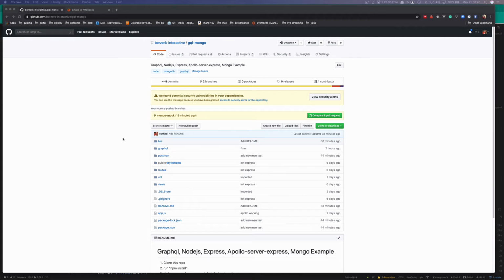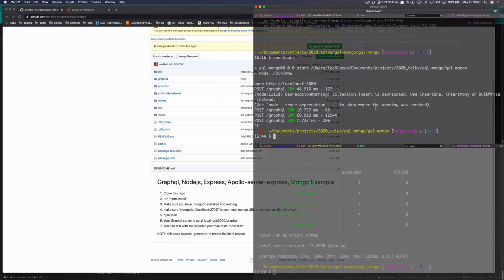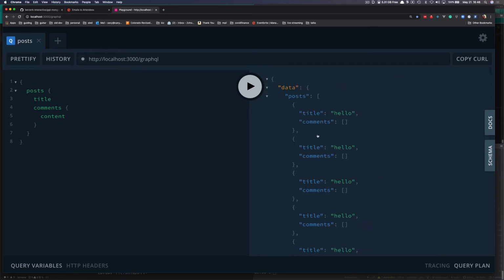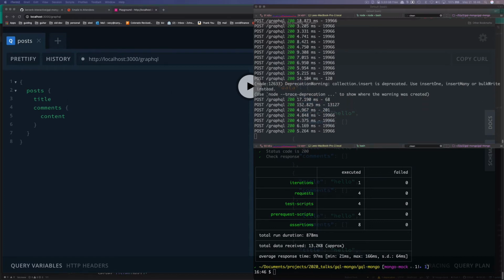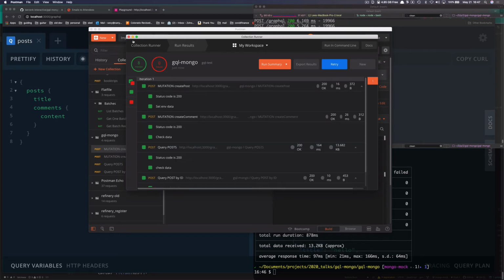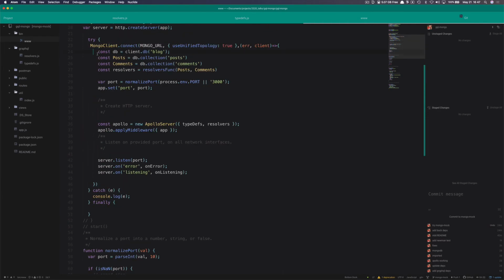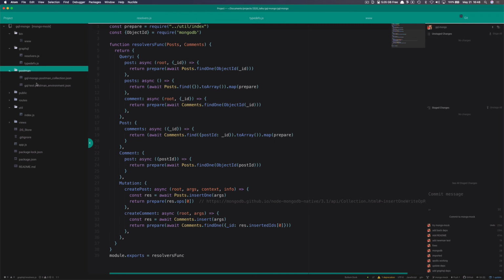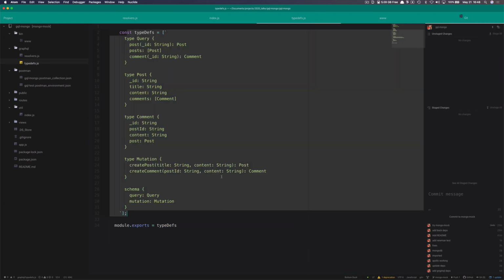GraphQL, Mongo, Express, Node example project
Quick screen cast of GraphQL project